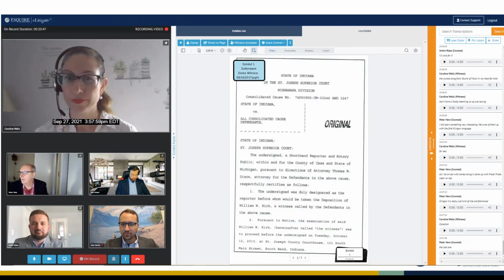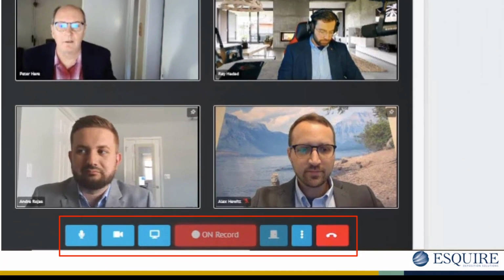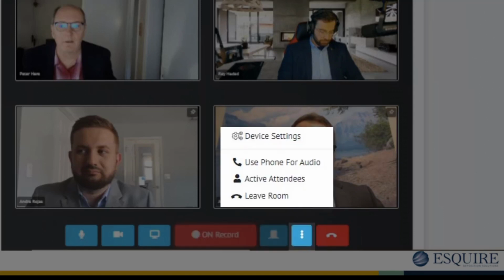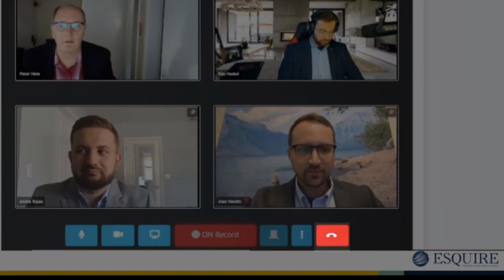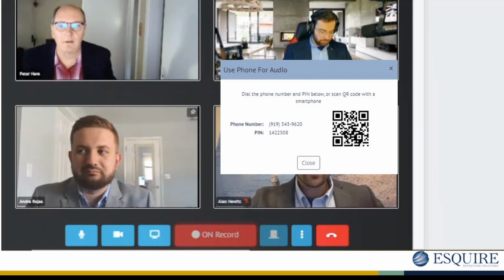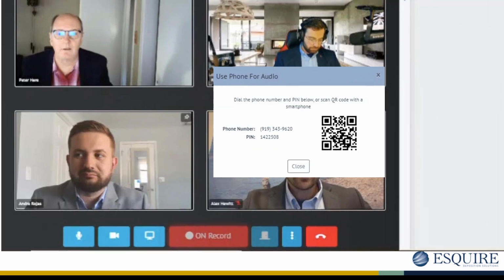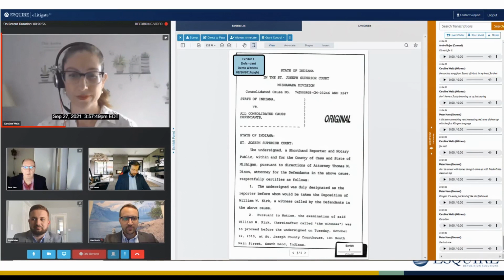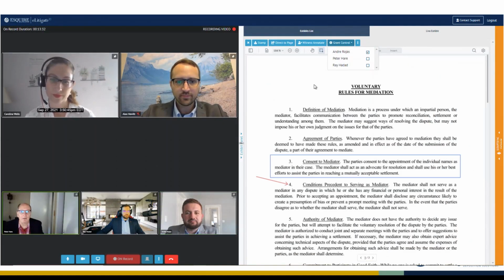Esquire eLitigate Video Panel Tutorial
Learn how to use the eLitigate video panel to get the most out of your remote proceedings.